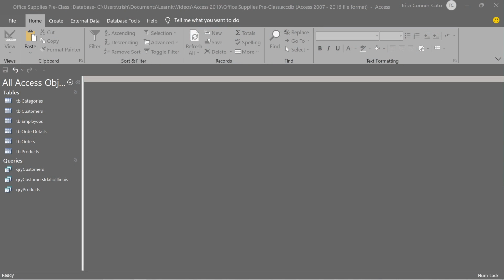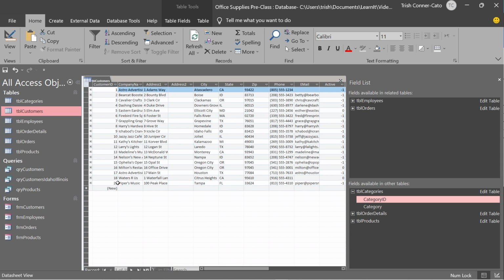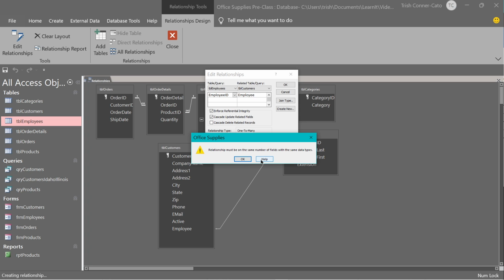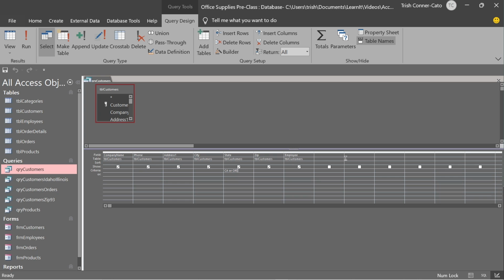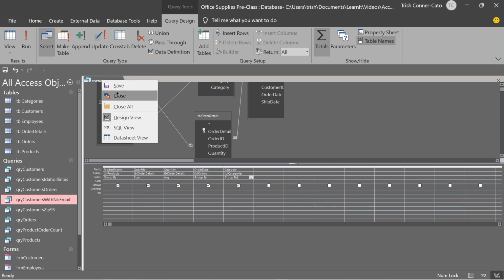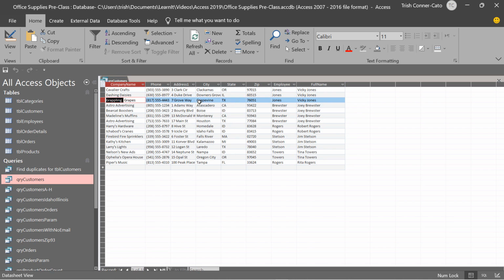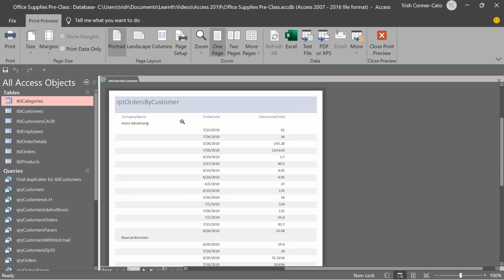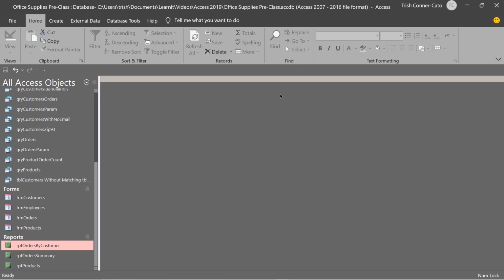Access 2019 Intermediate Tutorial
Who it's for: Beginners through experienced, everyday users looking to sharpen their skills and increase efficiency in Microsoft Access.

What it is: Access is Microsoft’s relational database application used to organize and store data. Access also has reporting capabilities.

What you'll learn: We start with navigating a completed database while exploring the concept of relational databases and the objects they contain. We’ll move on to learning the Access interface, so you can become comfortable in the working environment. Then, we dive into how to plan, design, and create database tables. We’ll continue by importing table data from Excel, as well as manually entering table data. Sorting and filtering techniques will be explored before we move on to exploring table relationships, the key to a successful relational database. We will create database queries, forms, and reports. We’ll spend time on learning how table relationships affect queries, how to automate queries, and how to create action queries. Our advanced training starts with Advanced Report and Form Design techniques. We will learn how to create switchboards, write macros, and use Access Visual Basic for Applications (VBA) for complex automation. We will end by covering database security and customization options.

Start 0:00
Form Wizard and Form Design 7:04
Form Design By Yourself 10:35
Data Entry with Forms 16:51
Creating Reports for Data Output 21:24
Forms Recap 31:27
Adding Relationship Security 31:51
Testing Referential Integrity 41:17
Controlling Query Results with Join Types and Controlling Query Results with Join Types 43:20
Creating Complex Queries with Multiple Criteria 52:23
Calculating Data with Queries 58:20
Advanced Query Calculations 1:03:40
Summarizing Data with Grouping 1:09:54
How Relationships Affect Queries Recap 1:15:44
Introduction to Automated Queries, Action Queries, and Advanced Report Design 1:16:18
Automating Queries with Parameters 1:16:50
Using Query Wizards 1:26:25
Action Queries - Making Tables 1:32:59
Action Queries - Appending Queries 1:41:07
Action Queries - Updating Queries 1:44:43
Action Queries - Deleting Queries 1:47:29
Advanced Report Design Techniques 1:50:55
Using Property Sheets for Report Design 1:57:56
Adding Button Controls to a Report 2:07:52
Conclusion 2:11:42